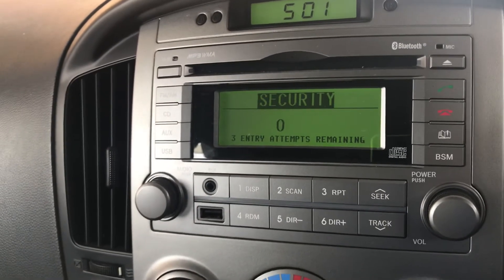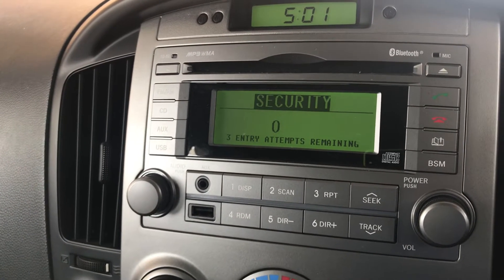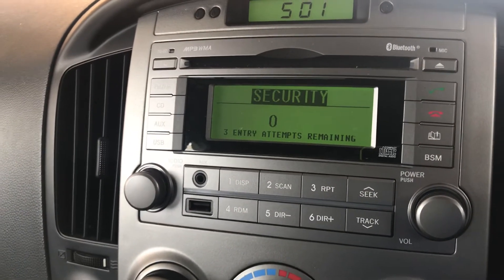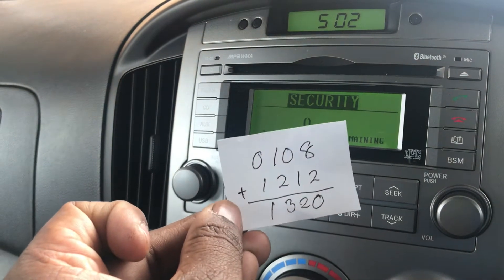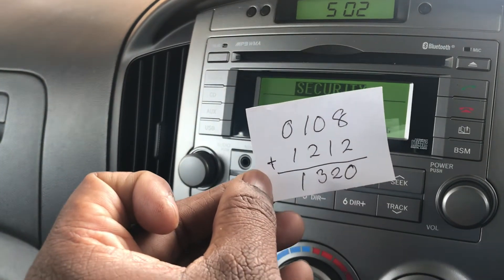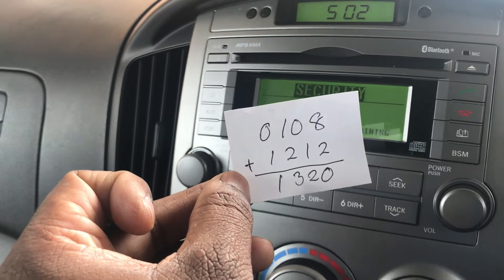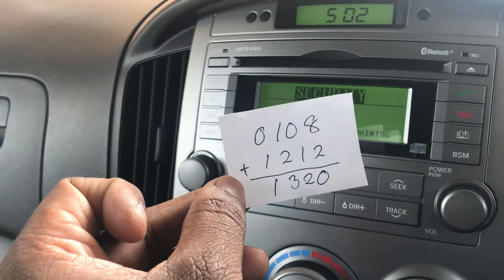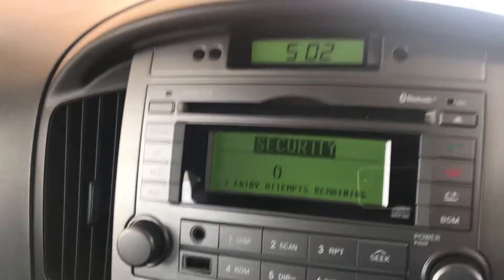LOST SECURITY CODE for the RADIO of your Hyundai? Here is a trick!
This video explain how to figure out the security code and unlock a head unit/radio of any Hyundai car.